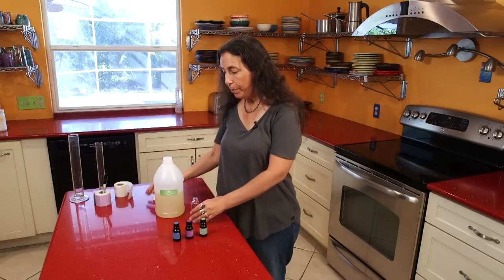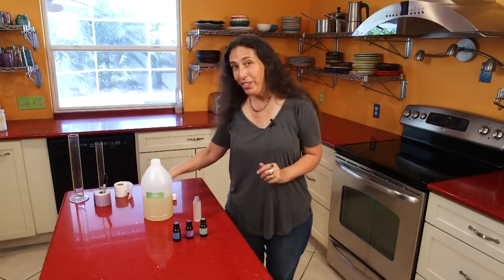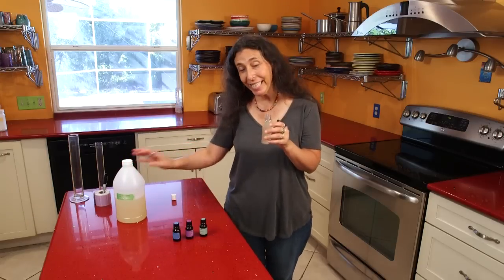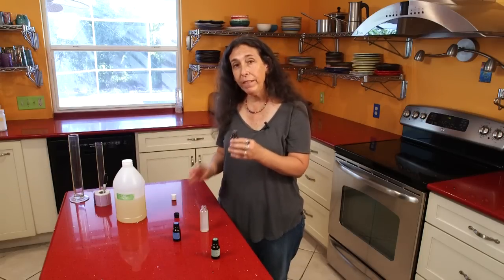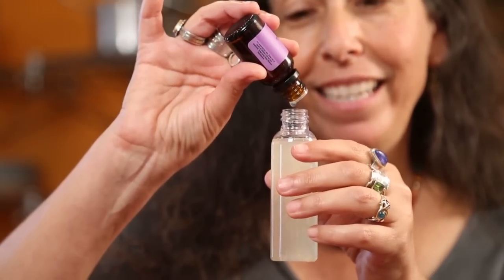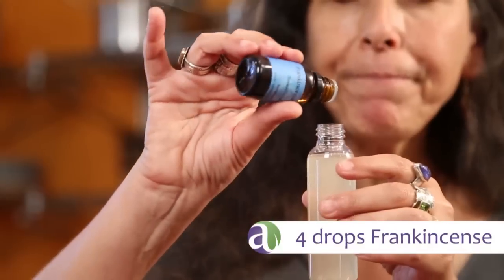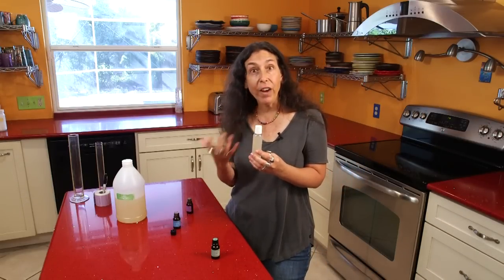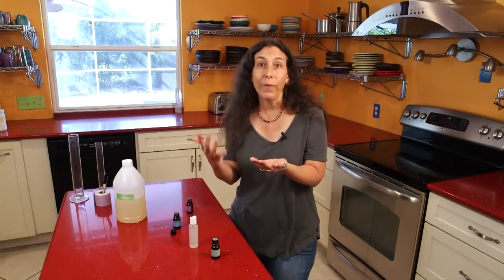When to Apply Essential Oils: Clean Cuts and Scrapes for Kids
When should you apply Essential Oils? When you want a natural way to help clean your kids cuts and scrapes.

This aloe blend can be used to clean minor cuts and scrapes for kids with Essential Oils.

My friends who are parents and caretakers love that this blend is all natural, and the three essential oils help to soothe pain, heal skin, and reduce the possibility of infection. You can use it right on broken skin after you’ve cleaned the area with soap and water.

I’m making 2 oz (60 ml) of this cuts and scrapes blend in a PET plastic* flip-top bottle (also called a disc-top bottle). You don’t have to measure your aloe (Aloe barbadensis)—I’m just pouring mine right into the 2 oz (60 ml) bottle, and leaving a little room to add my essential oils. (0:51)

The essential oils are:

4 drops Tea Tree (Melaleuca alternifolia) (1:23)
4 drops Lavender (Lavandula angustifolia) (1:54)
4 drops Frankincense (Boswellia carterii) (2:23)

Just 4 drops of each oil is enough, since essential oils are so concentrated and kids’ skin can be so sensitive. Equal drop counts also make it easy to reduce this recipe by half if you’d rather make only 1 oz (30 ml).

Shake your blend gently before each use to be sure the essential oils are distributed through the aloe vera, and then you can put a bit in the palm of your hand (after washing up), and rub it gently on the cut or scrape. I tend to leave the essential oils out if I’m caring for kids under five years old, though—just aloe alone can be enough for them.

I recommend making this blend fresh every few weeks. (That’s one reason you might want to make only 1 oz/30 ml. If you’re not going to use it that often, you may not need the full 2 oz/60 ml.)

Here’s hoping you never have cuts and scrapes to use this blend on!

* I usually prefer to use glass with essential oils, but PET plastic is known as a non-reactive plastic that doesn’t leach. Since I can’t always find flip-top bottles in glass, PET plastic is a good alternative.